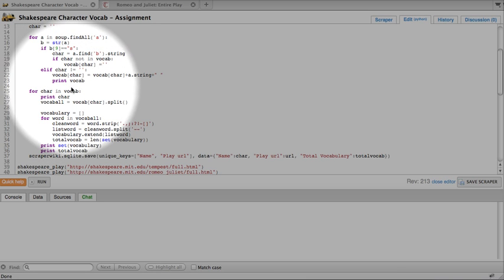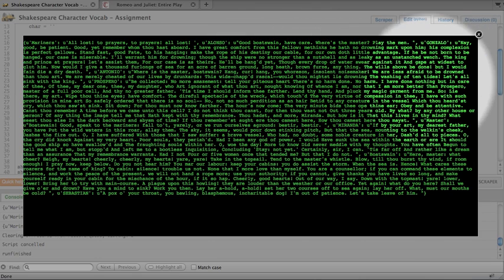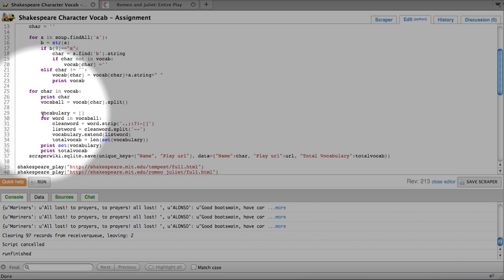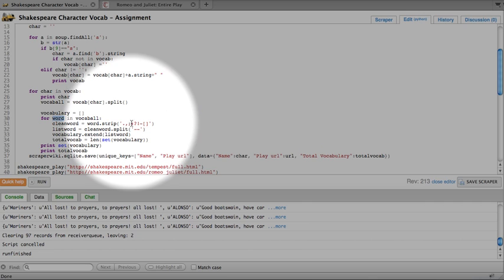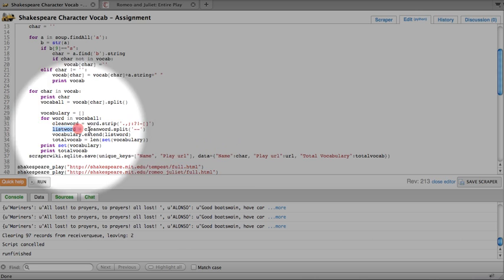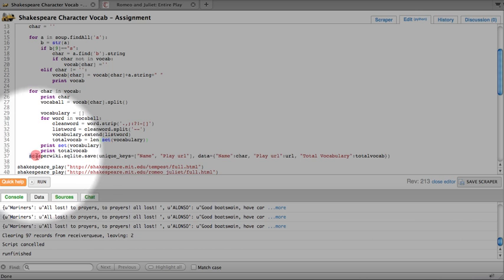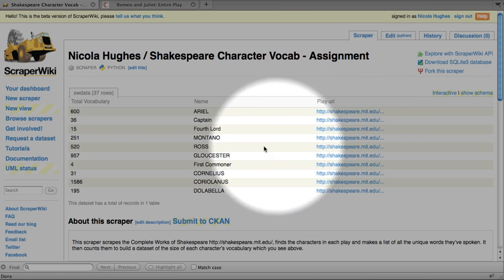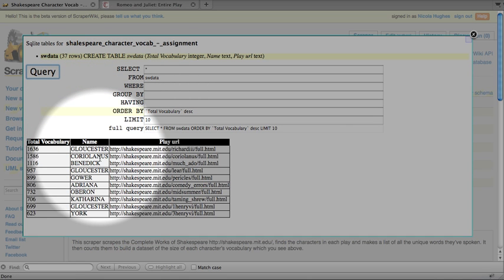Shakespeare Scraper Part 2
This is the second part of my scraper which shows you how to calculate the total vocabulary of a Shakespearean character after everything they've said has been scraped.